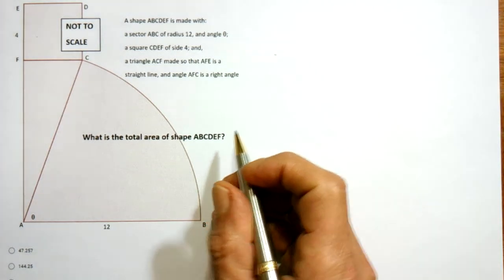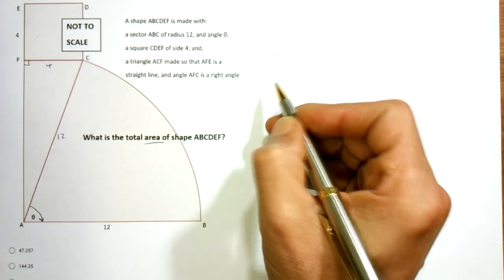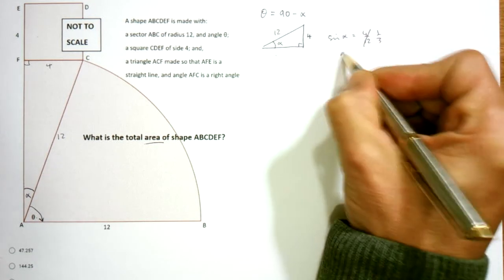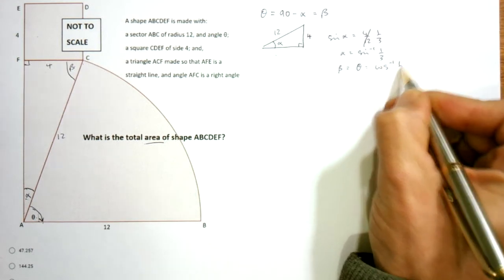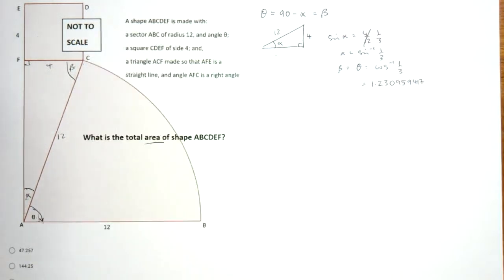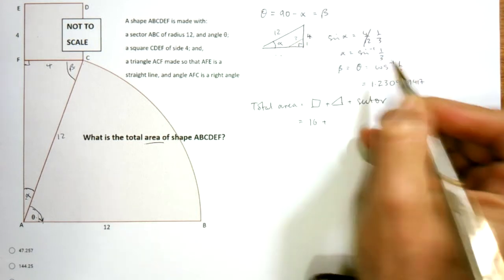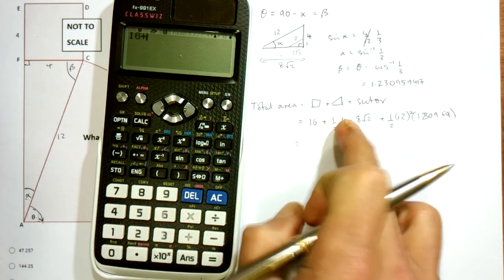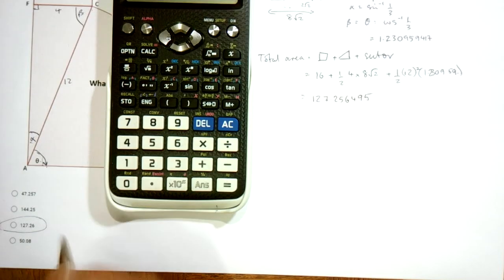TEST C AREA sector triangle square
TEST C AREA sector triangle square - a solution